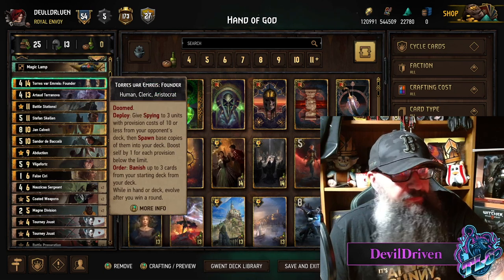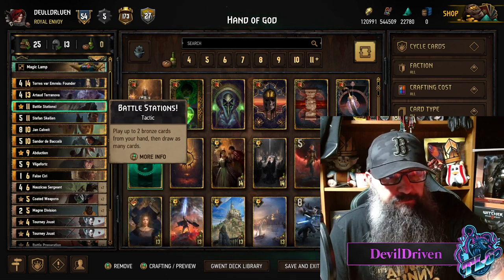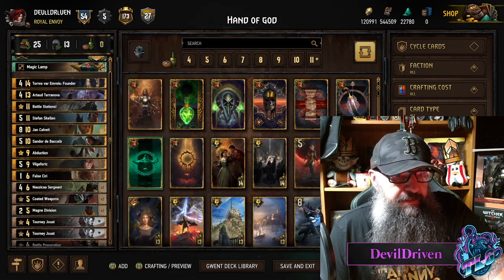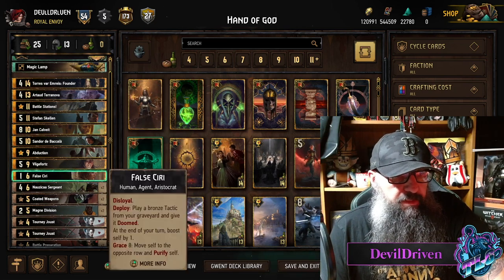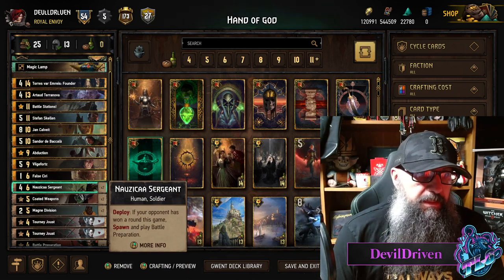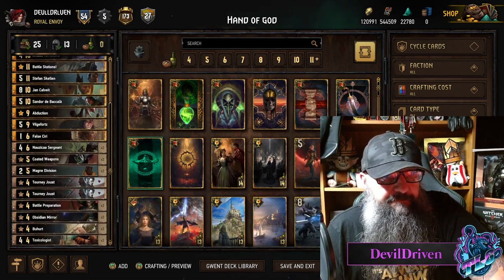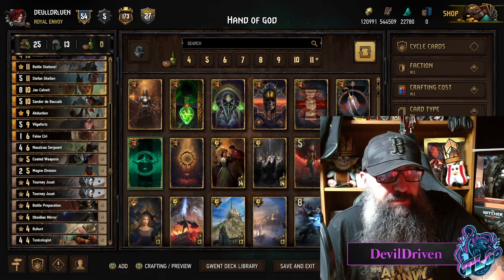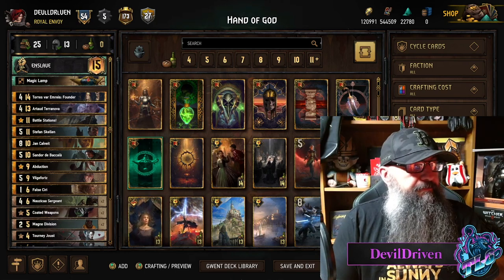GWENT | NILFGAARD | ENSLAVE